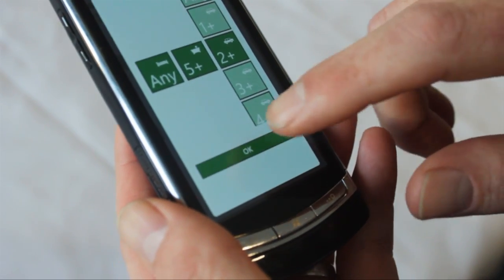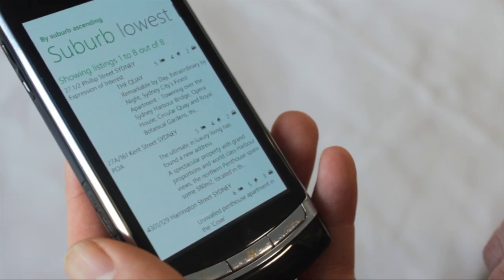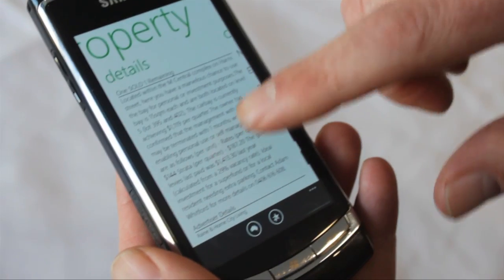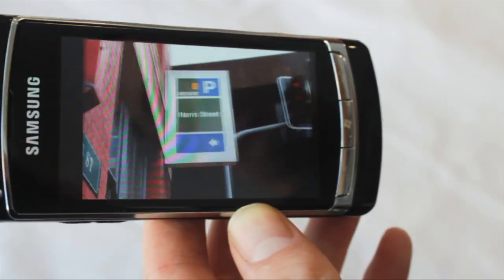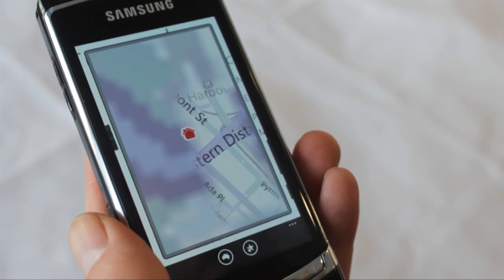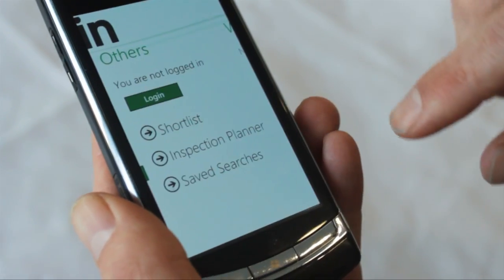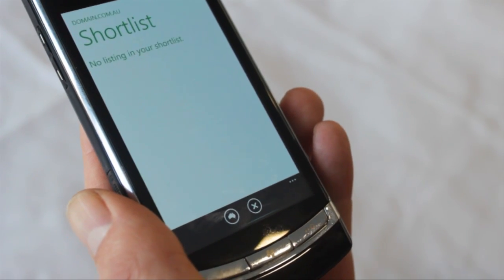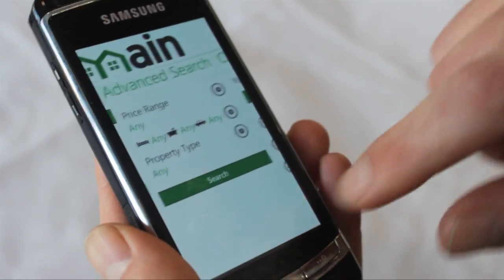Domain WP7 app hands on.mp4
Domain app on Windows Phone 7